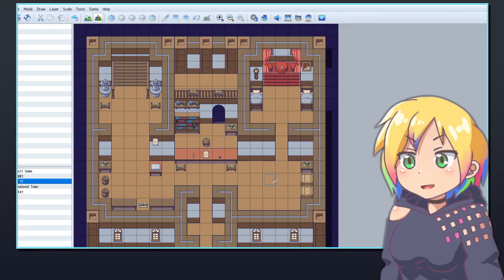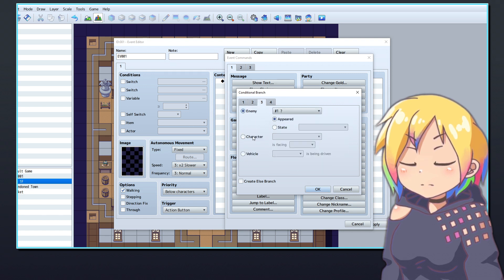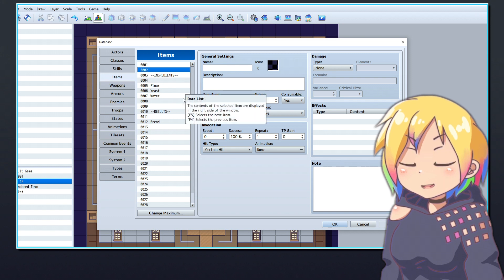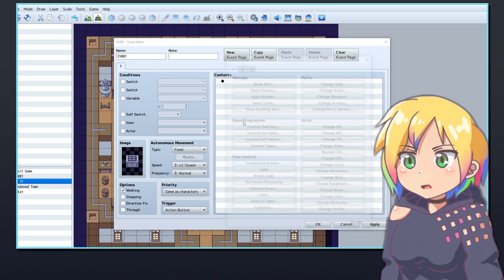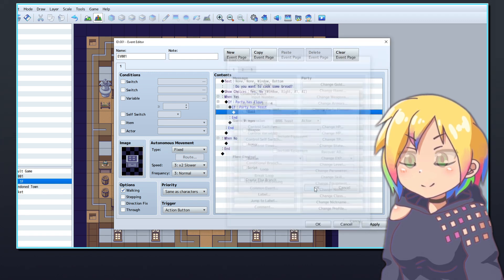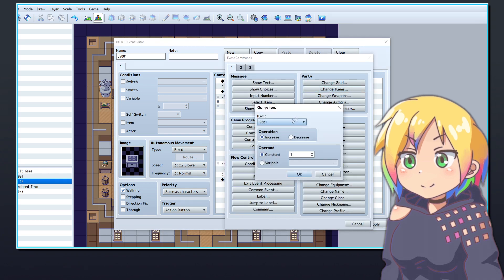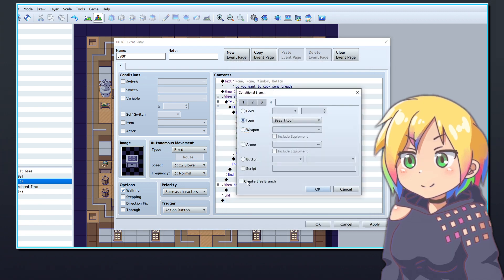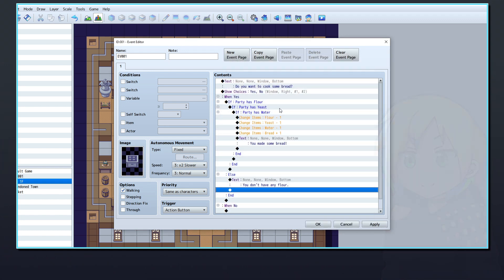Basic Crafting System: Combining Ingredients to Make an Item // RPG Maker MZ In 100 Seconds